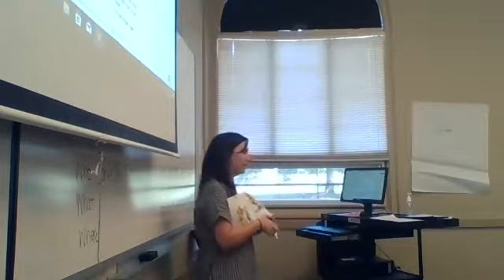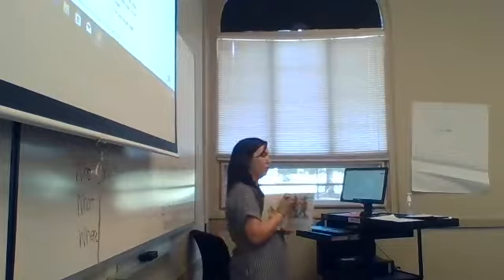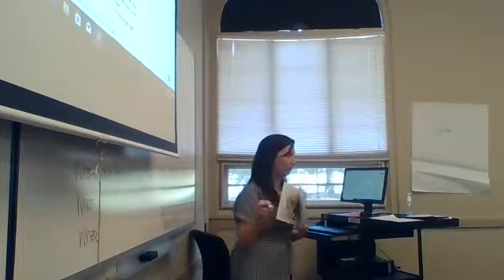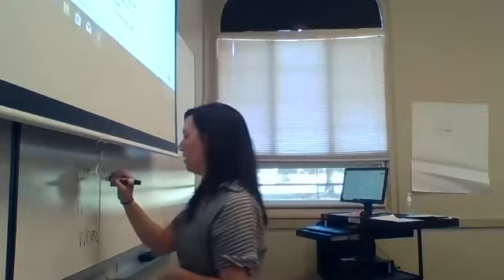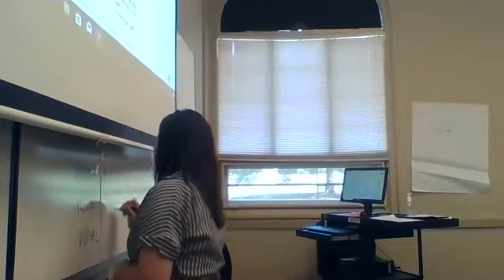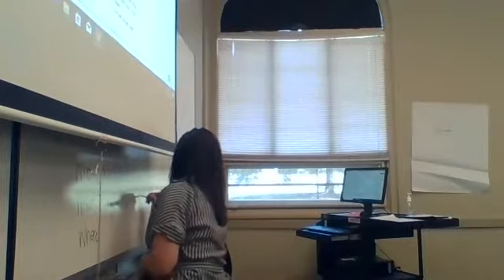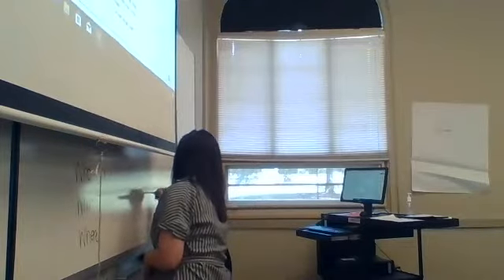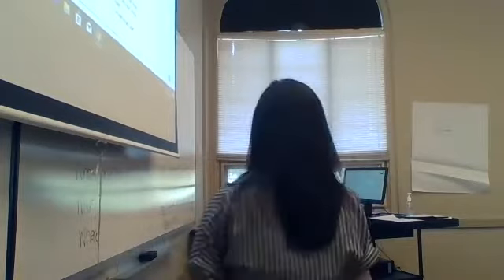Melanie Byers- Zoom Teaching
Who, What, Where, When, Why and How to define key details in a story